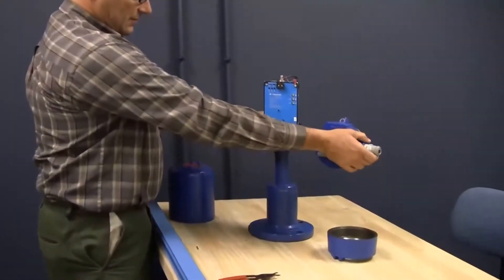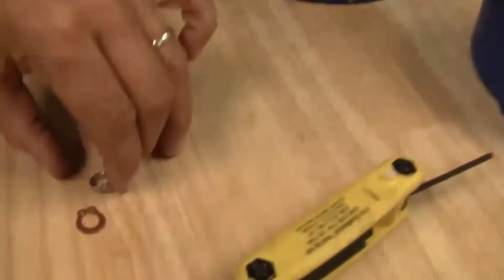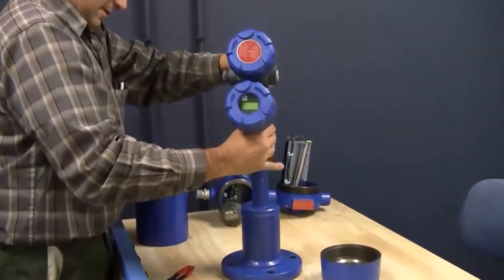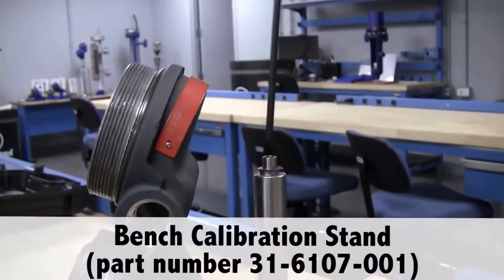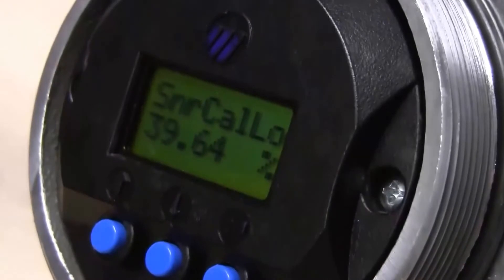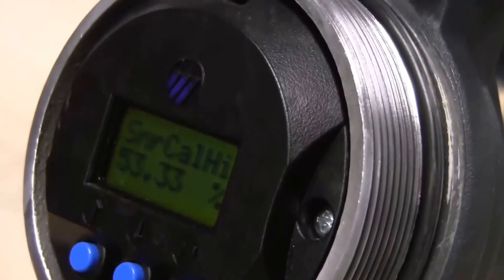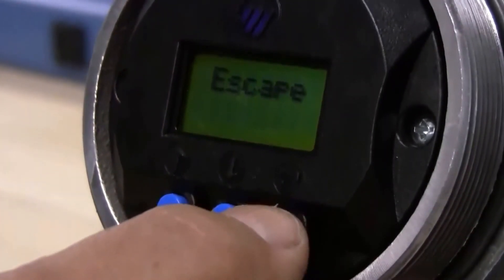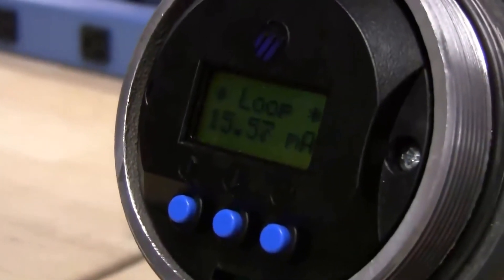Magnetrol® Model ESII Modulevel® to E3 Modulevel Conversion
This video shows how to install new E3 to Old EZ/ ESII